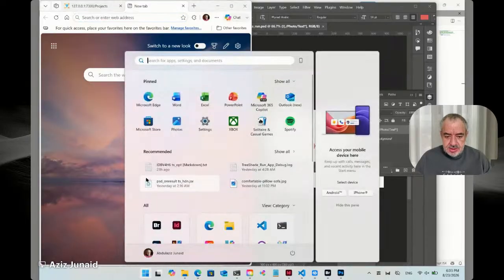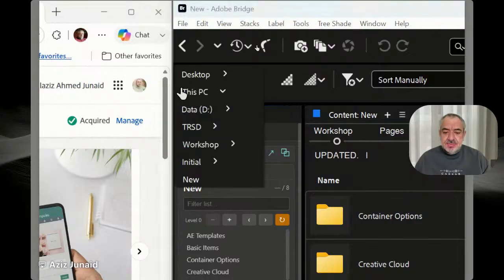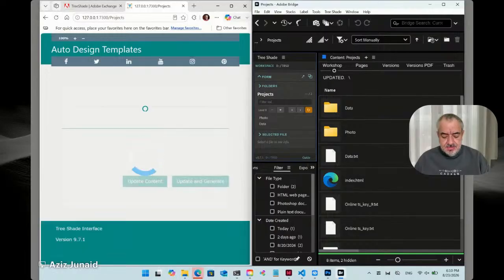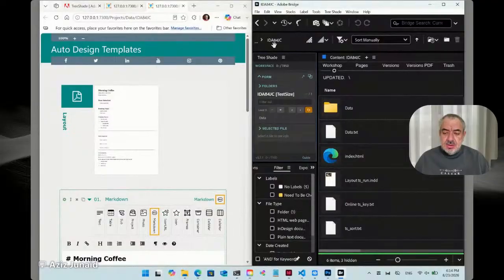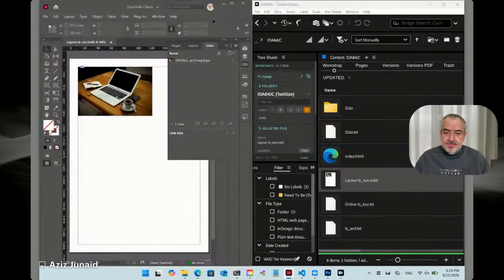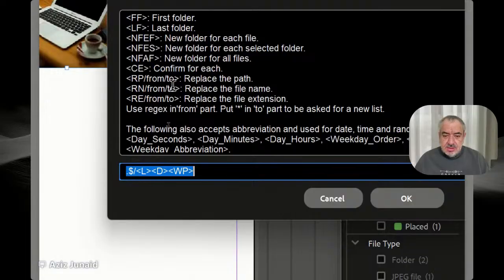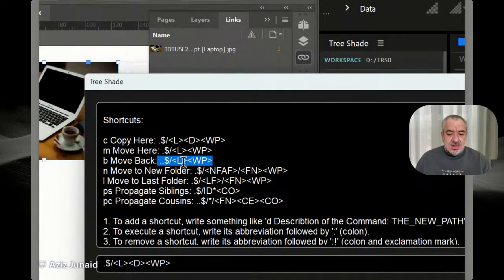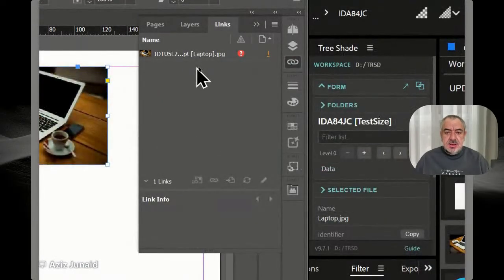August 23, 3pm UTC